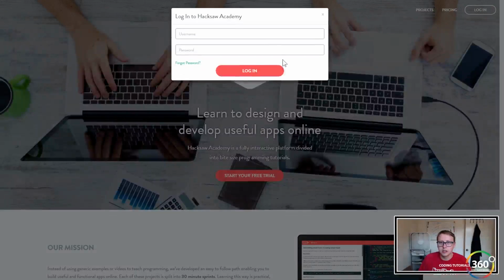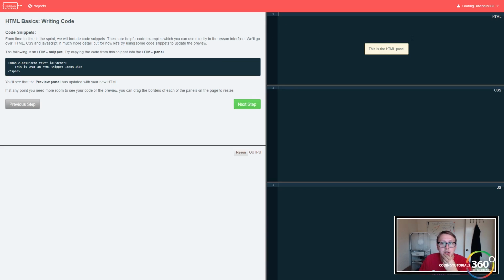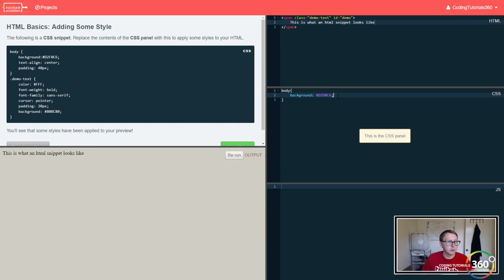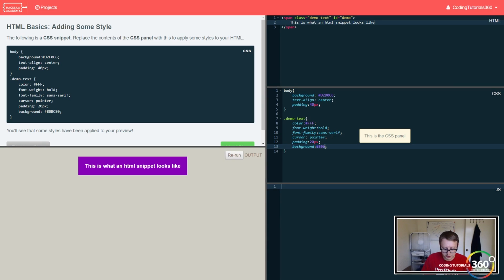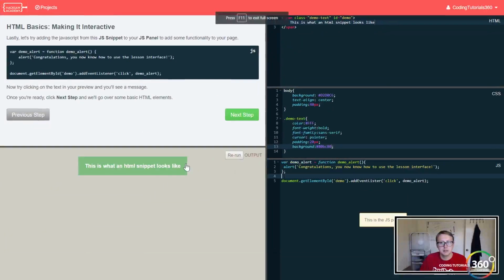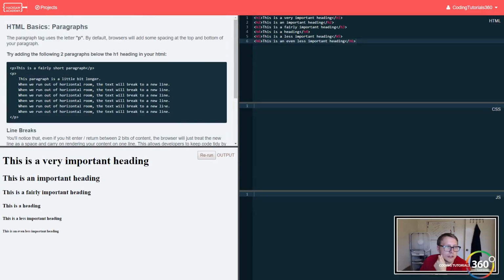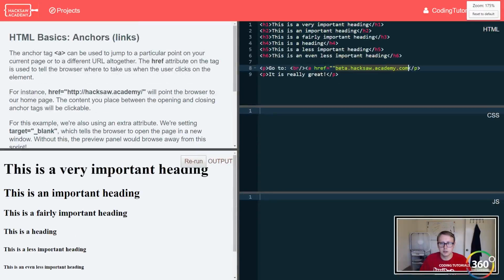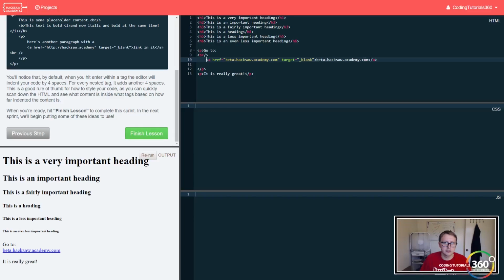HTML Basics Hacksaw Academy